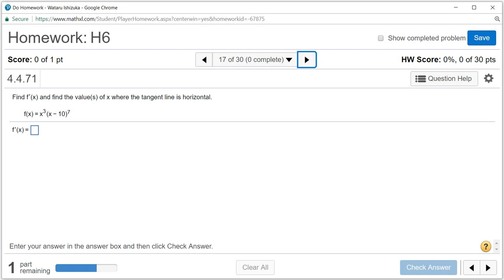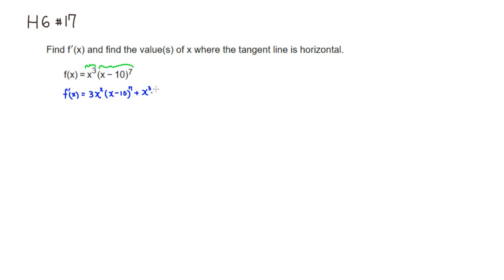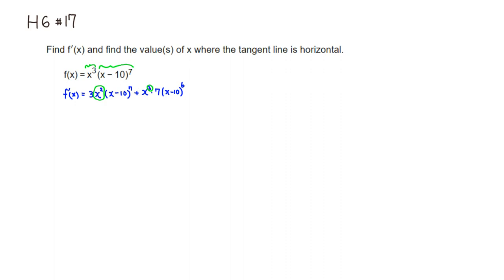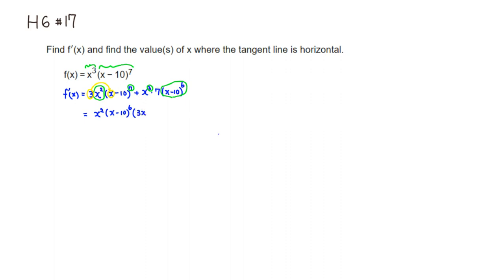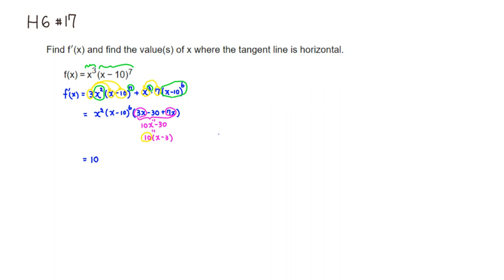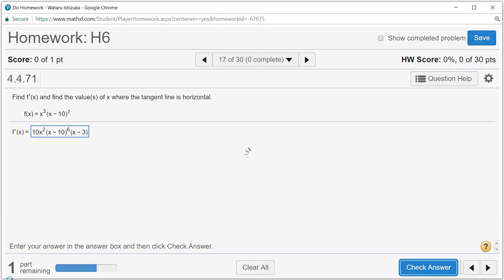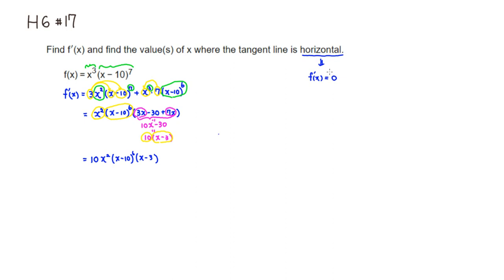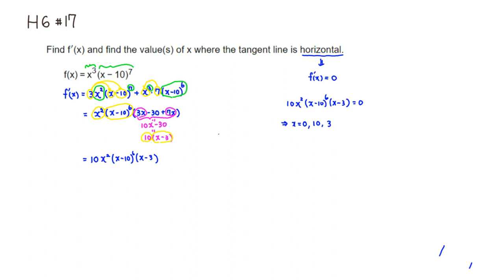MTH 108 H6 #17 (Summer 2017)